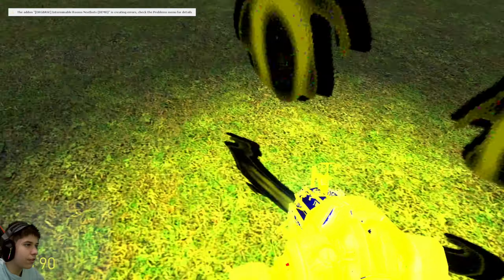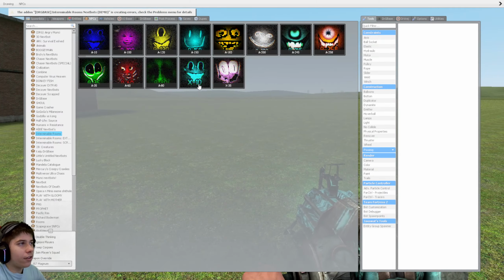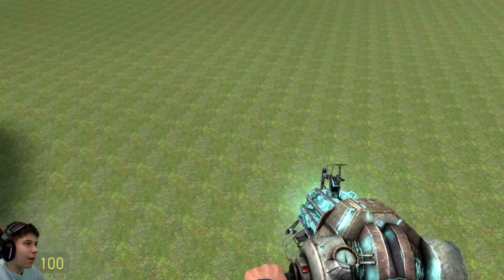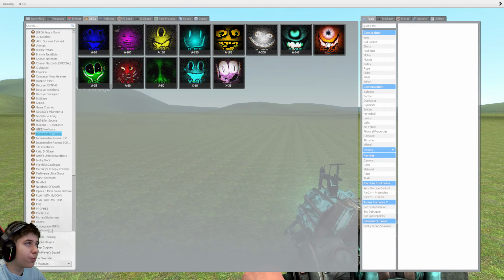[GMOD MOD REVIEW] MiniMogus' Interminable Rooms SNPCs.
5/10 at best.